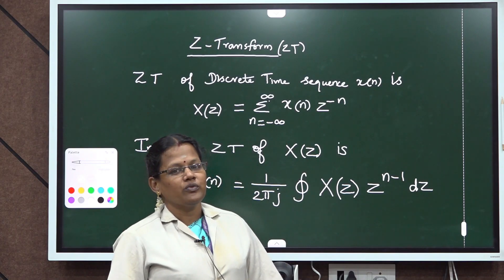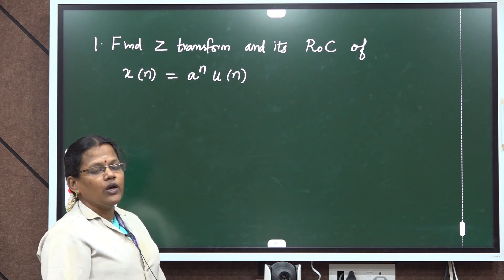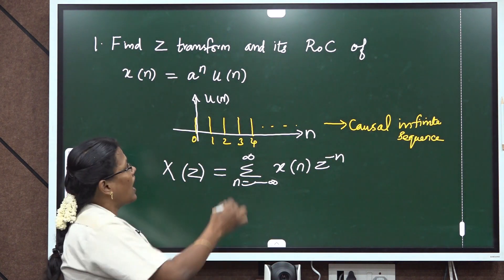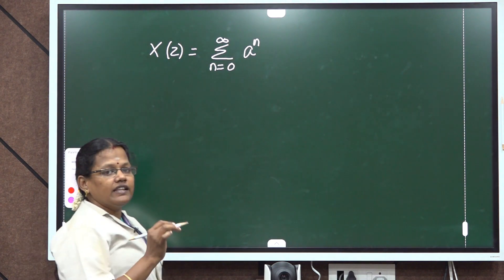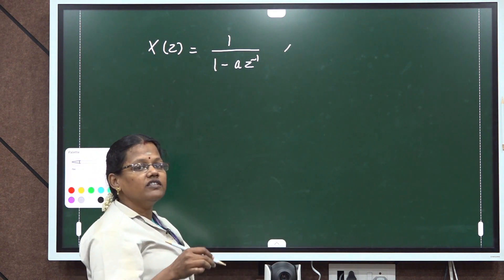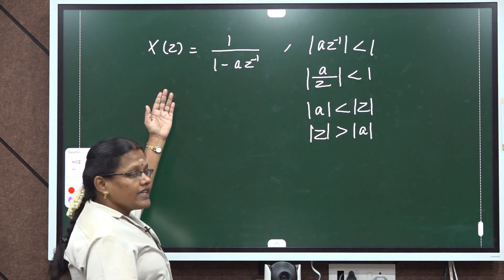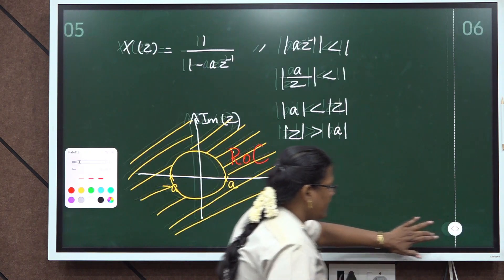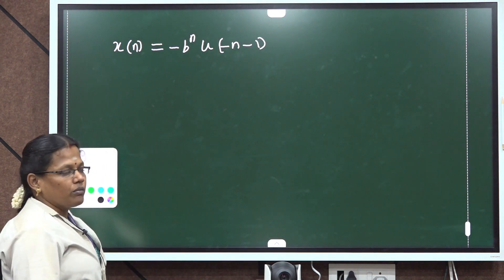Lecture 05: Z - Transform | Signals and System | Dr. S. Nisha Rani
Lecture by:
Dr. S. Nisha Rani,
 Assistant Professor,
Department of Electronics and Communication Engineering,
Kamaraj College of Engineering and Technology,
Near Virudhunagar, Tamil Nadu, India